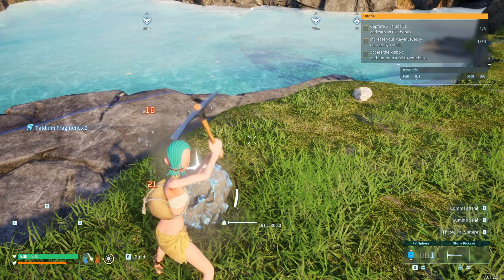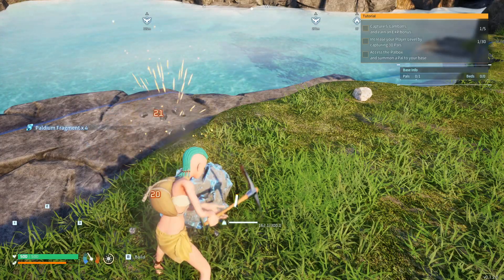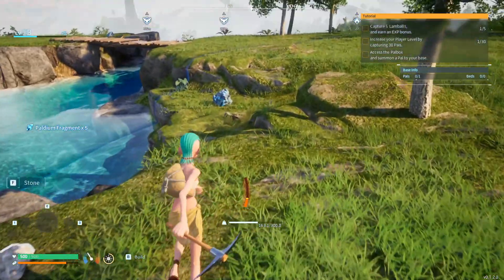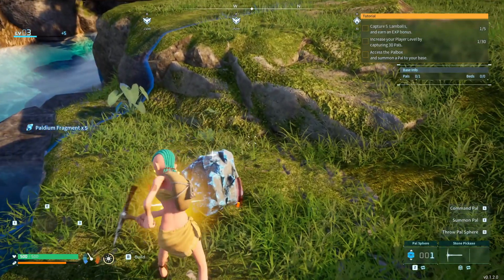How to get many Paldium Fragments - Palworld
I show you how to mine paldium fragments and pick them up from the ground